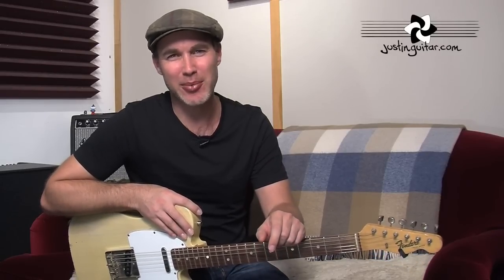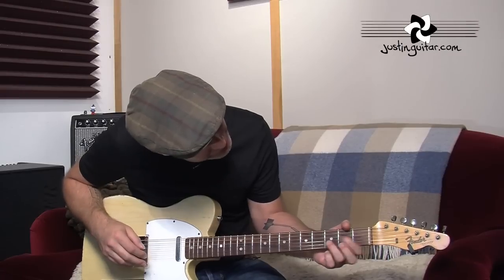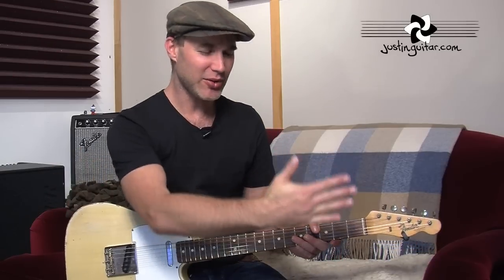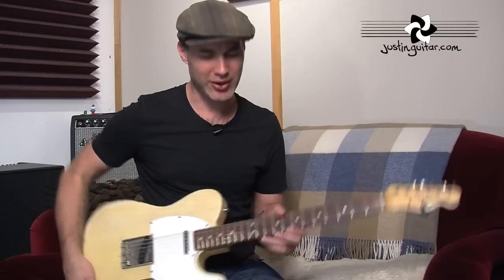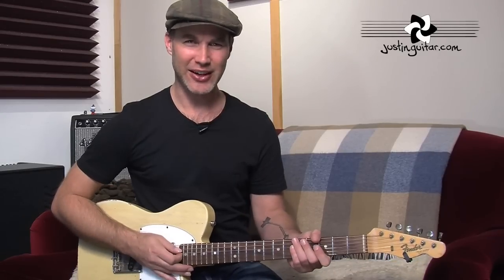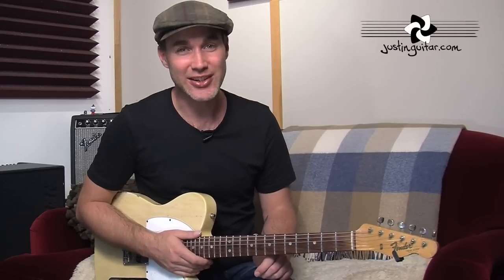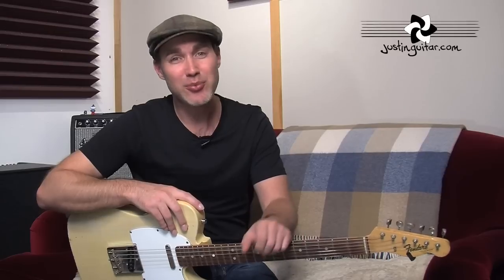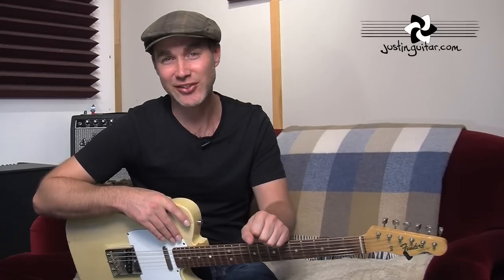Quick Guitar Tips #23 - Take Care Of Your Guitar Posture - Guitar Lesson [QT-023]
In this guitar lesson quick tip we'll look at why your posture is so important when you play and things to watch out for that might cause you bother.